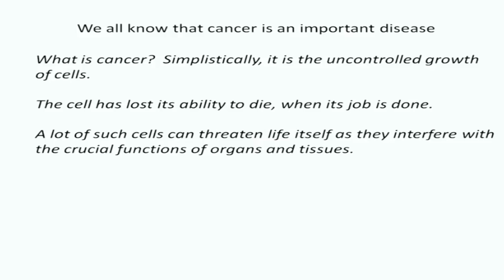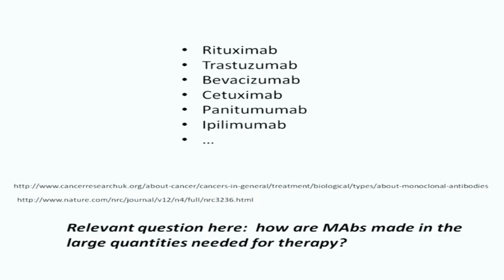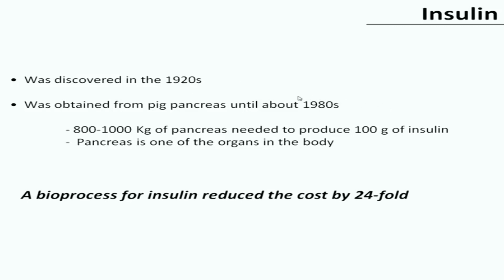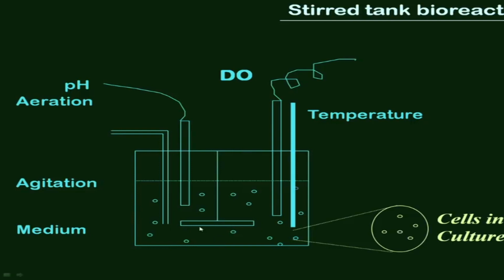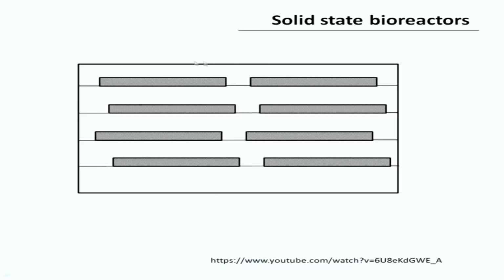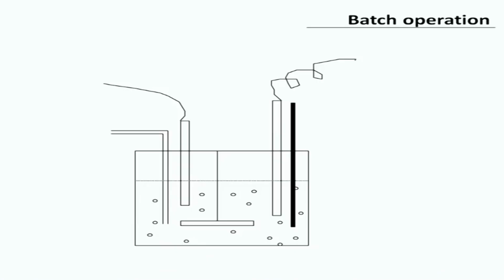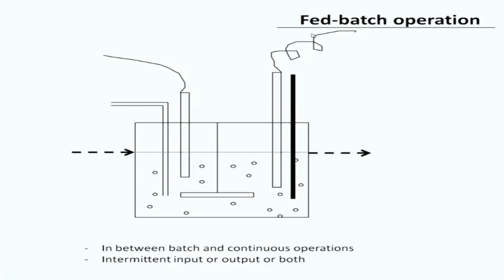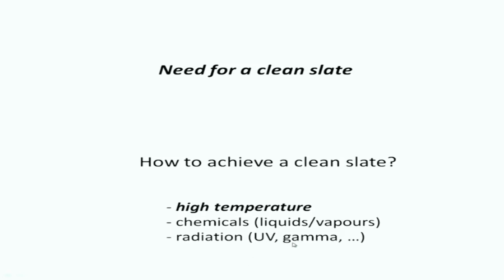Introduction ch17sp swayamprabha